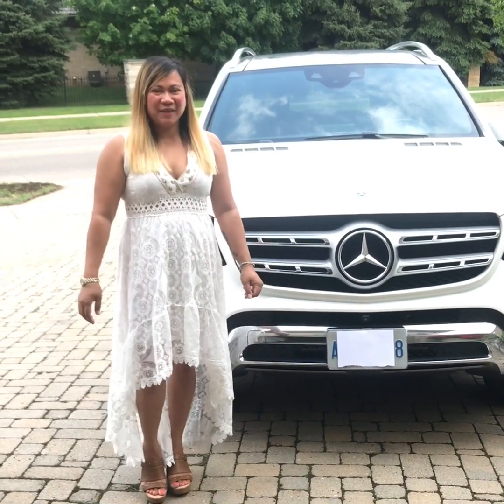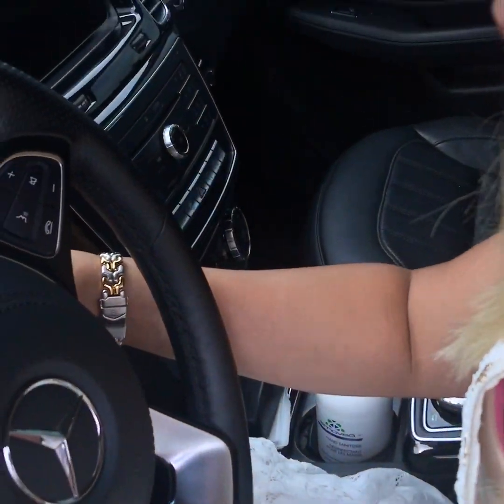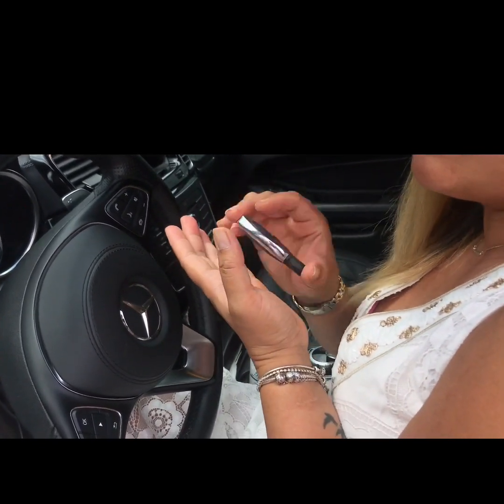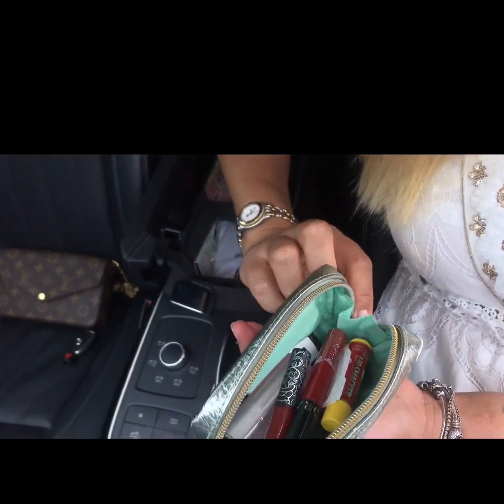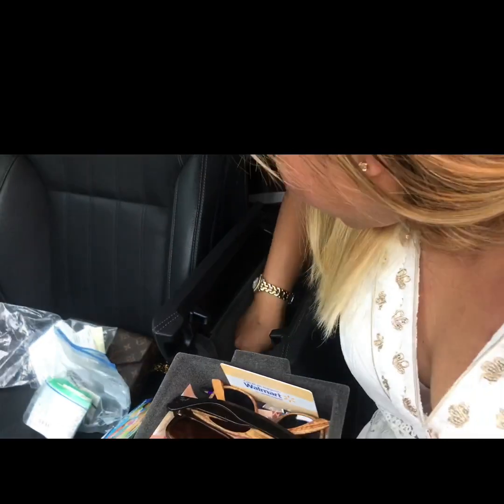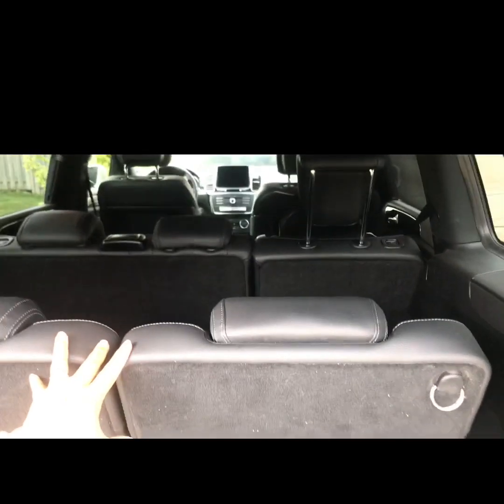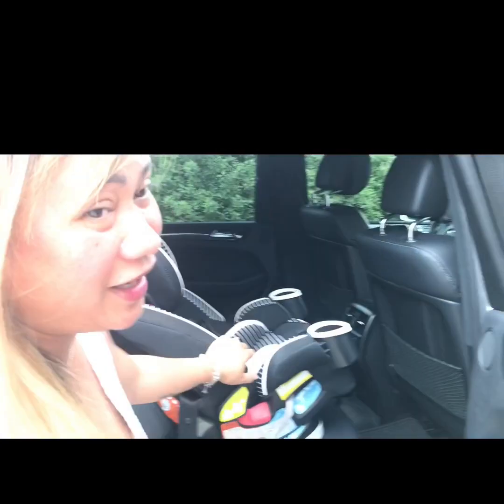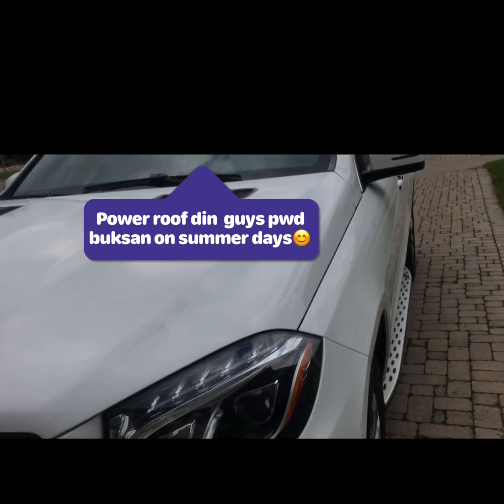What’s in my car? ||2020||Jonalyn Rosacena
Hi Guys; today’s video is about what’s in my car? Not much to show but I hope you will enjoy watching as I do. This is the 2018 GLS 450 series from Mercedes Benz premium gas. I love my car as it is very safe and reliable vehicle especially during winter season here in Canada aside from all the high technology that it offers. I am not bragging guys and just want to show you what’s in here. Love you guys♥️